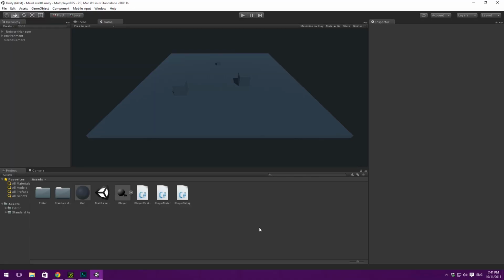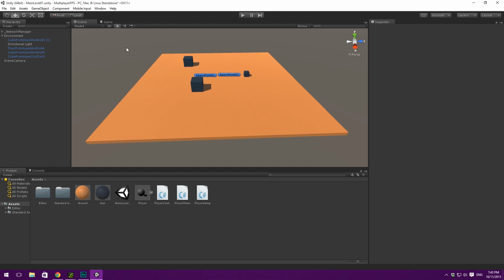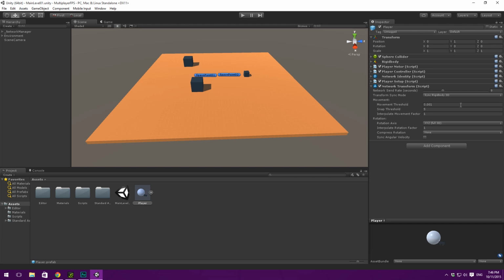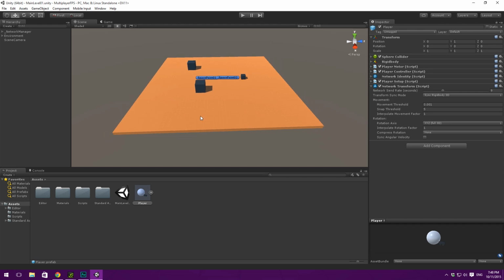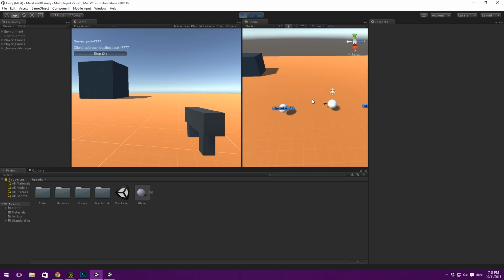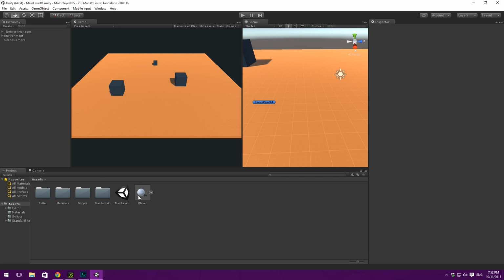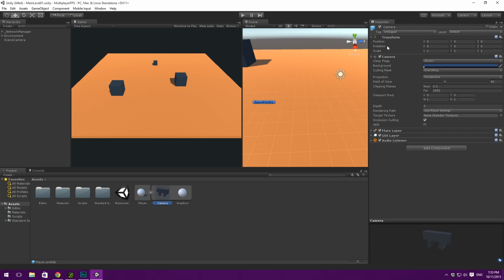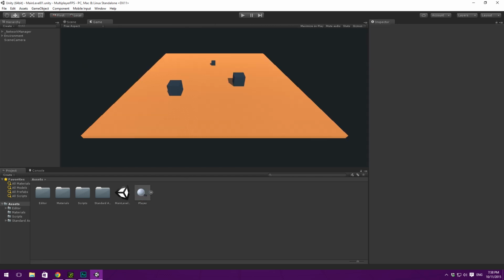Making a Multiplayer FPS in Unity (E04. Syncing Movement) - uNet Tutorial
We make our player update his position and rotation over the network. We also use interpolation to smooth out the movement.

Difficulty: Intermediate.